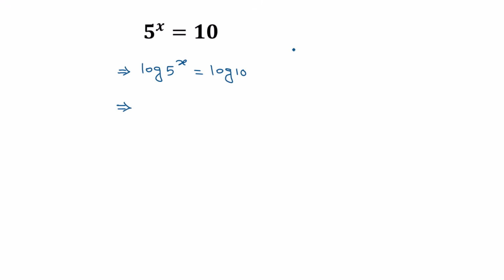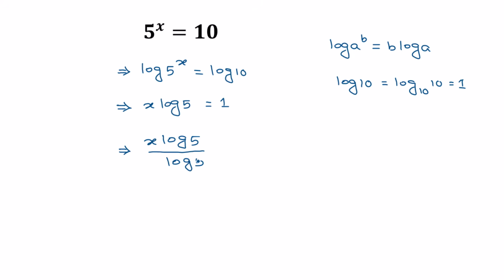5^x = 10 | Find x in this exponential equation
Hello all
In this video, we tackle an interesting math problem demonstrating how to solve for x in an exponential equation. We will simplify the algebra using the properties of exponents. This equation is easier than it looks, providing a clear path to solving exponential equations.